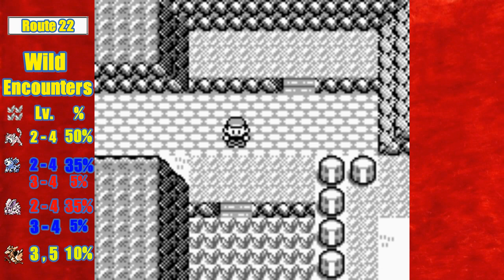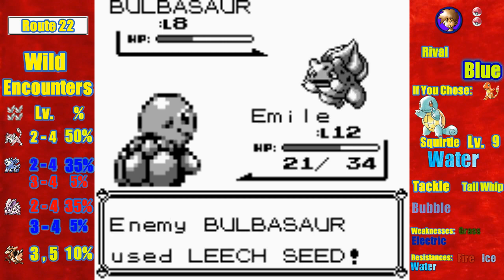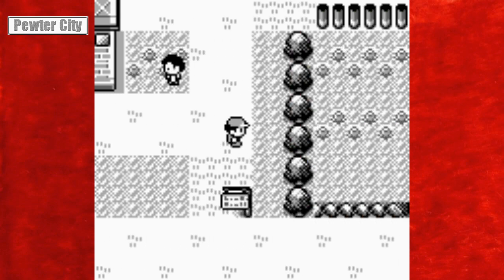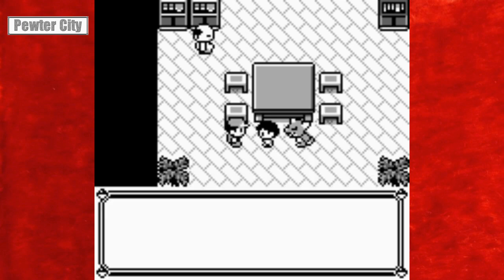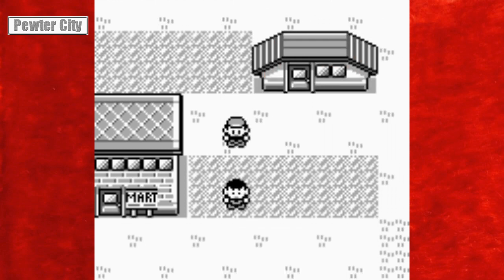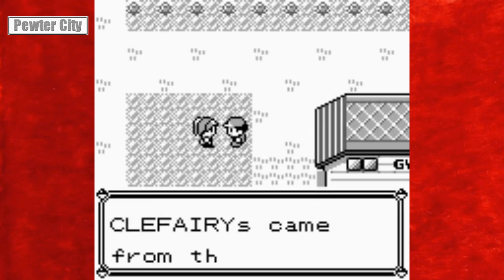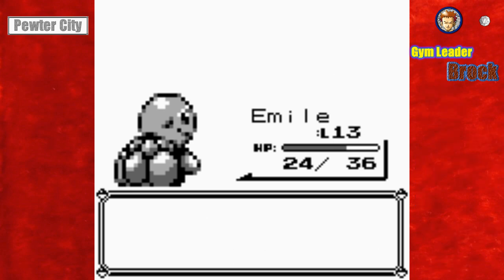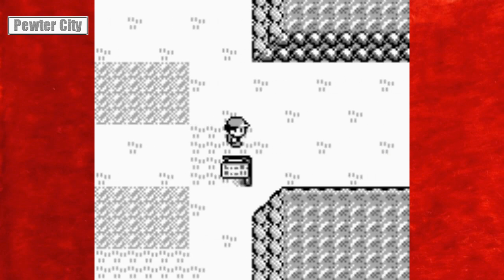Pewter City and Gym Leader Brock | Pokemon Red and Blue Walkthrough Part 3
I try to clean up the mess from last time, I make a blank trip to Pallet Town, I explore Pewter City and it's museum. I finish off the video with our first gym battle! Will I overcome Brock's Rock hard willpower?

Of course.